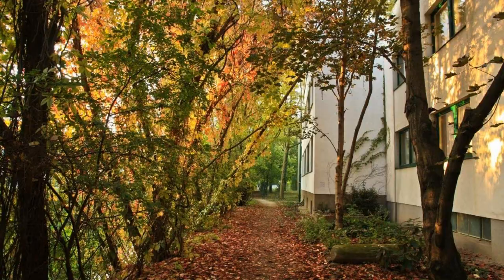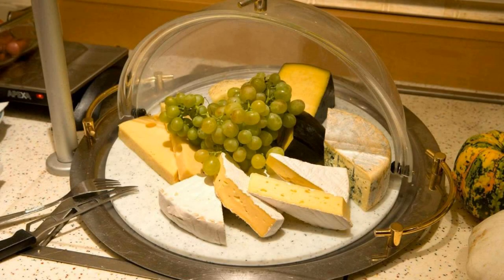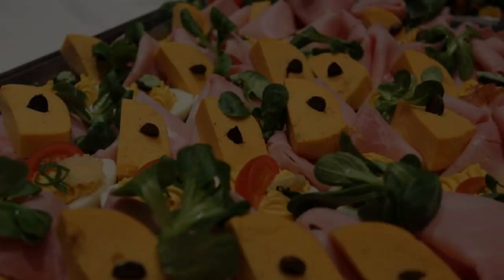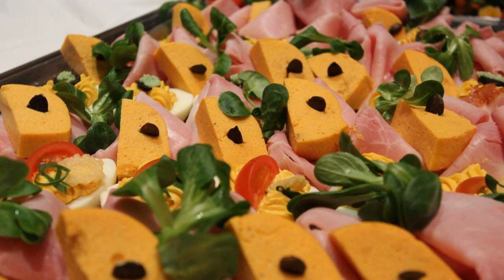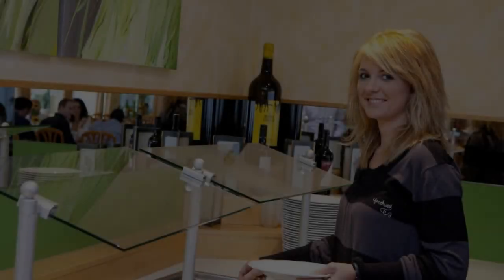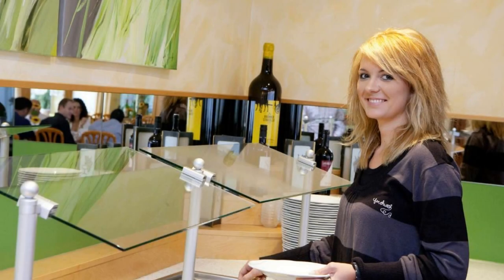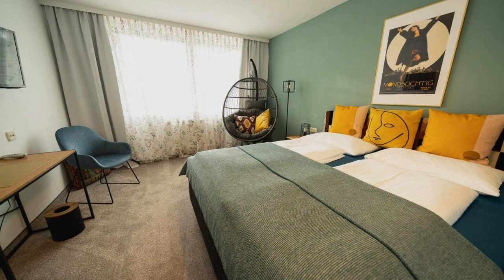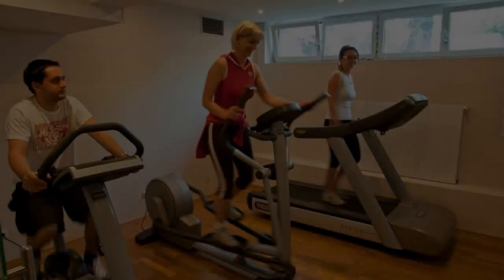Klaus im Weinviertel, Wolkersdorf, Austria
About Property:
Just a 30-minute drive or train ride from the centre of Vienna, this family-run hotel in the heart of Wolkersdorf offers you fitness and wellness facilities including a swimming pool and free parking. Half-board is available on request in the on-site restaurant.
All rooms have an en-suite bathroom and a satellite TV.
In the wellness area of the Klaus im Weinviertel hotel you can find a sauna, a steam bath and a solarium. During the warmer mon...
Property Type: Hotel
Address: Julius-Bittner-Platz 4, 2120 Wolkersdorf, Austria
Searching For
1. Klaus im Weinviertel - Wolkersdorf - Austria
2. Klaus im Weinviertel - Wolkersdorf - Austria Address
3. Klaus im Weinviertel - Wolkersdorf - Austria Rooms
4. Klaus im Weinviertel - Wolkersdorf - Austria Amenities
5. Klaus im Weinviertel - Wolkersdorf - Austria Offers and Deals
Audio Credit:
Track Title: Subway Dreams
Artist: Dan Henig